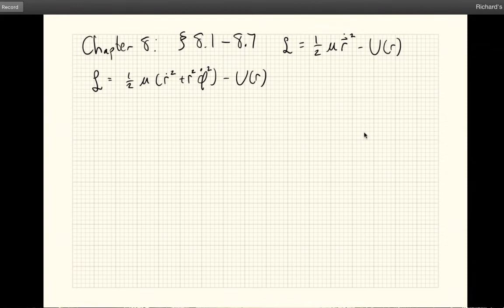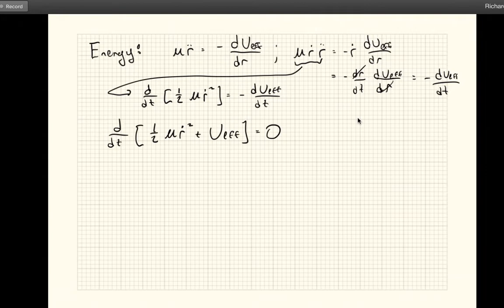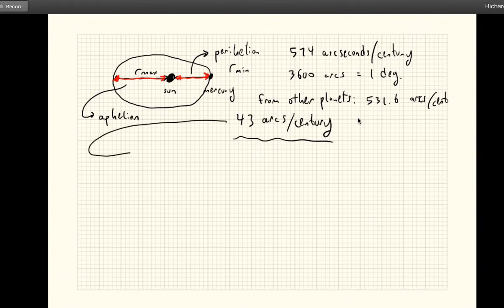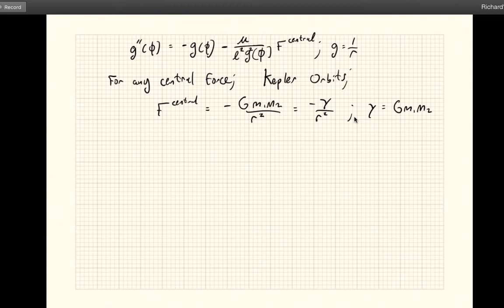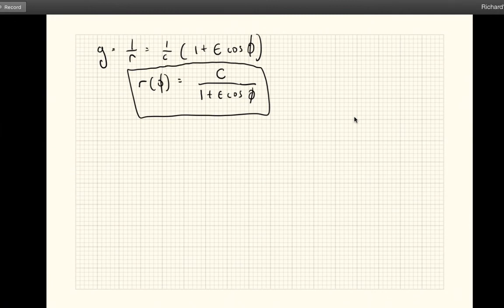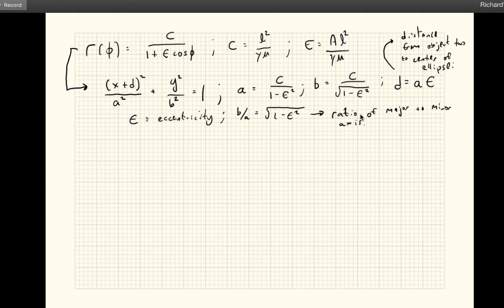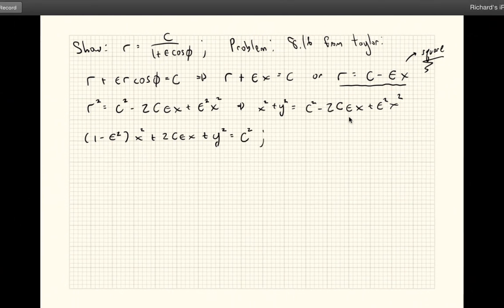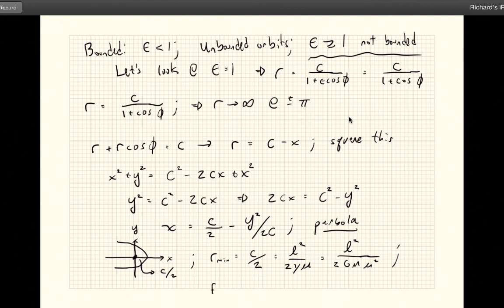Chap 8 wrap up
Finishing Chapter 8 of Taylor (Lecture 21)